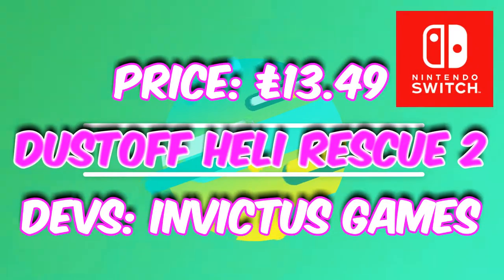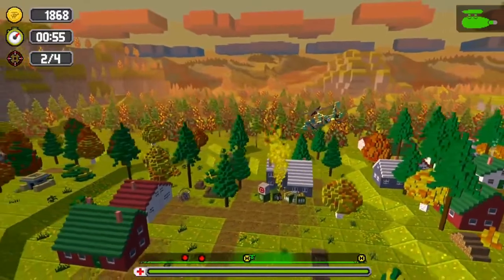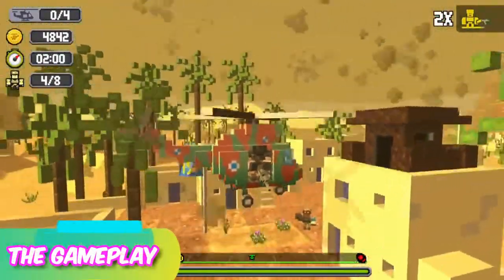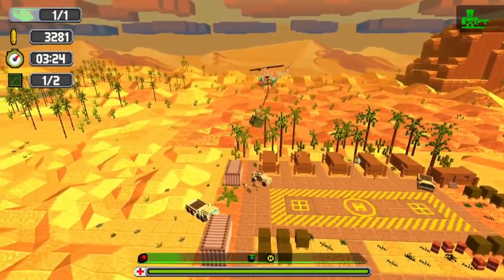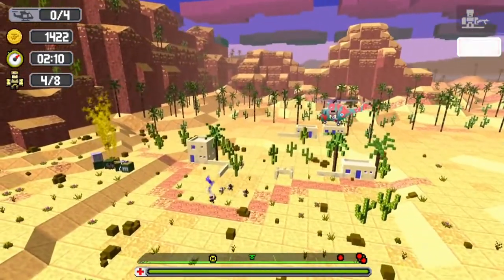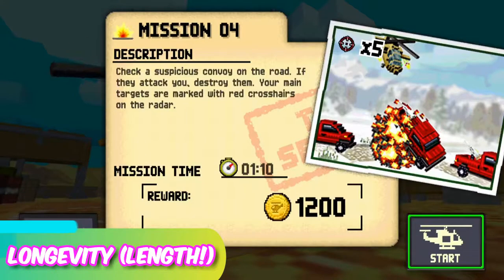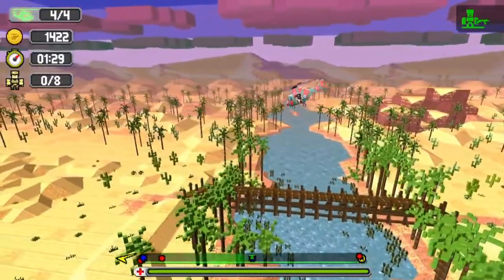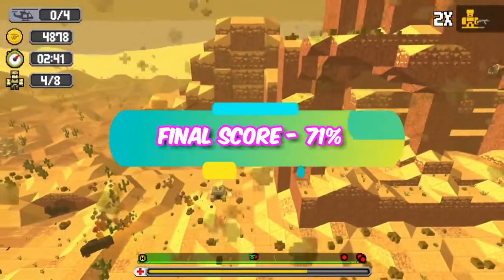Dustoff Heli Rescue 2: Switch Review Video (2 Opinions 1 Review)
Dustoff Heli Rescue 2 is a game that many may ignore as "just a mobile port", but actually, there are many great mobile games. Some of these are perfectly suited to the Nintendo Switch. But does this one gracefully fly off or crash and burn in a twisted mass of rotary blades and cheap android phones. Let's find out...

No. of Players 1 player
Category Arcade, Action, First Person
Publisher Rainy Frog
Developer Invictus Games / Ratalaika Games

Join Glen and I on another of our totally unique "CO-OP" reviews. These involve us each forming a grade out of 20 for 5 key areas;

GRAPHICS
GAMEPLAY
CONTROLS
MUSIC & SOUND
LONGEVITY

This then gives us a total percentage score.

Many thanks to the developer and publisher for providing this review copy.

If you would like to purchase the game, see the below link;

YOUR COMMENTS ARE ALWAYS APPRECIATED!